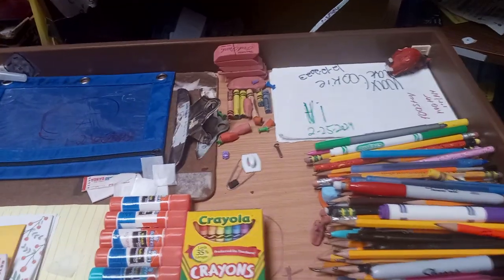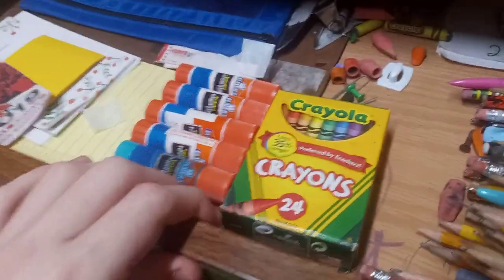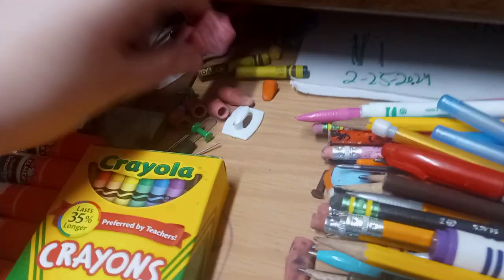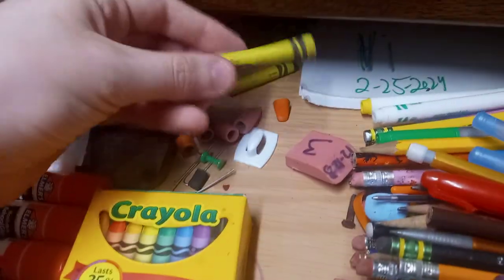Desk Drawer Tour